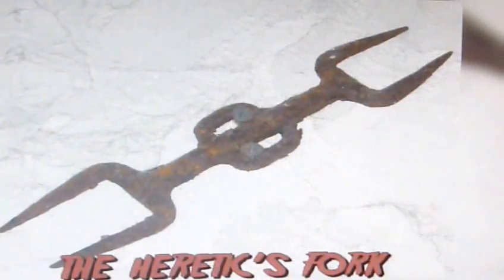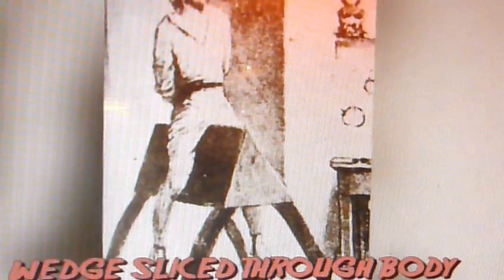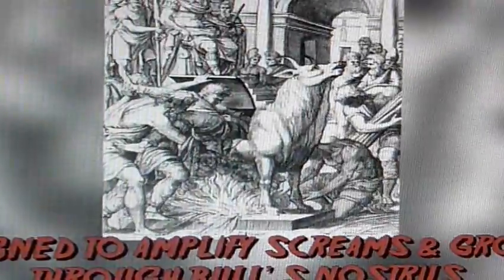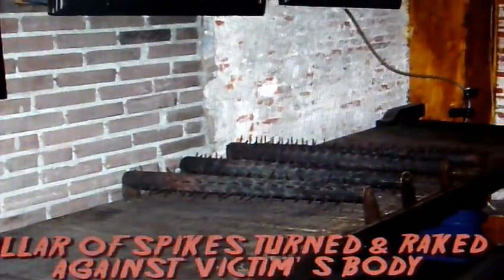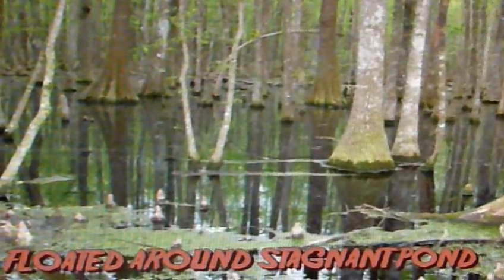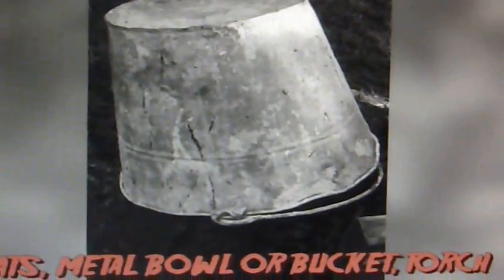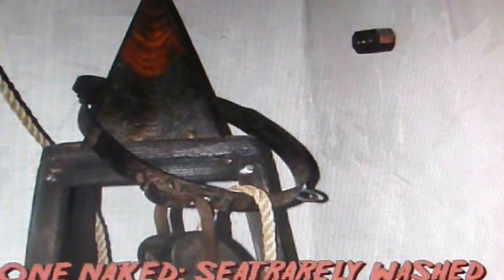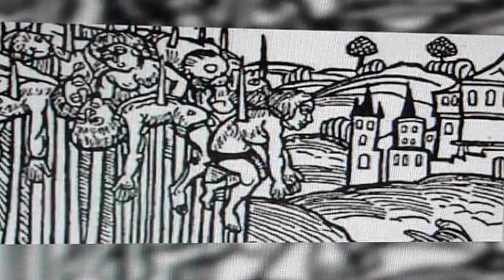14 HORRIFIC TORTURES IN HISTORY,,DUMPSTER BOB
since man has been in the business of seeking vengeance, torture has been a reality for war criminals, prisoners, and other less than fortunate individuals. In fact, the most unsettling thing about torture isn’t its existence, but the way people have injected a perverted sense of creativity into the creation of devices designed to create pain. To prove our point here are the 14 most brutal torture techniques ever devised.

 #15. The Brazen Bull

Also known as the Sicilian Bull, it was designed in ancient Greece. A solid piece of brass was cast with a door on the side that could be opened and latched. The victim would be placed inside the bull and a fire set underneath it until the metal became literally yellow as it was heated. The victim would then be slowly roasted to death all while screaming in agonizing pain. The bull was purposely designed to amplify these screams and make them sound like the bellowing of a bull.
Bull
Bull

Share this:
Facebook1K+GoogleTwitterPinterest4Email

RELATED POSTS
The ruins of the gas manufacturing plant
This Island Was Used For Top Secret Chemical Weapons. I Never Expected What’s There Now.
Samar Hassan
10 Controversial Pictures
via YouTube.com